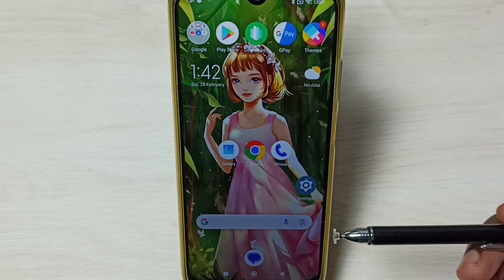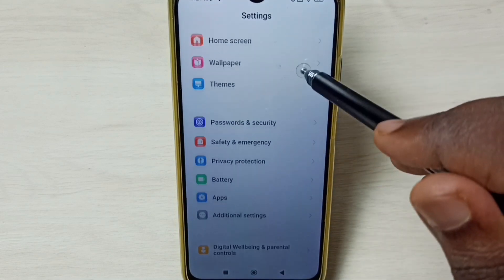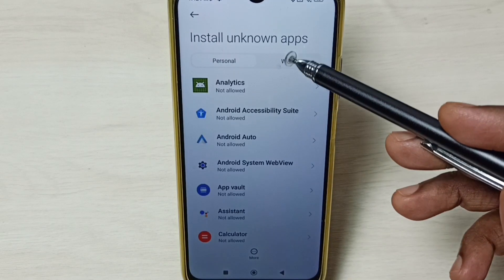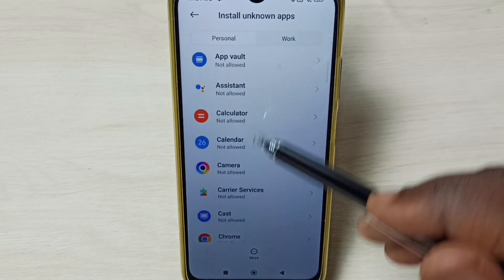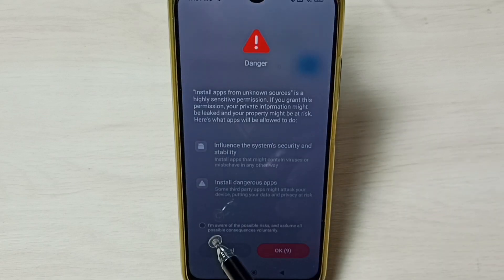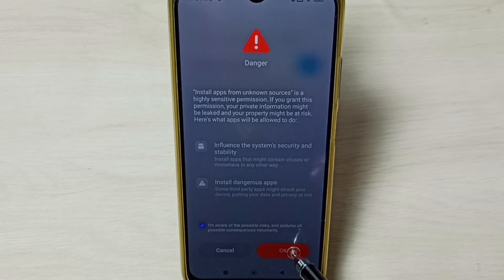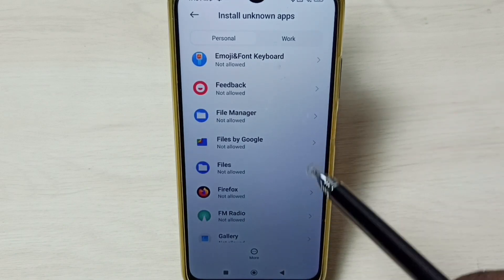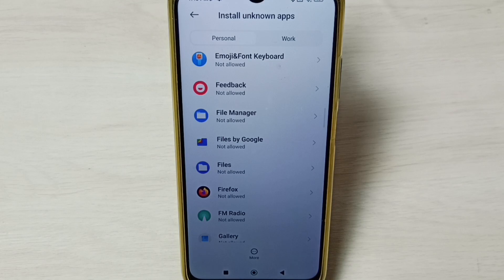POCO C31 : How To Fix app Not Installed Error | Fix App not Installed Problem on POCO C31